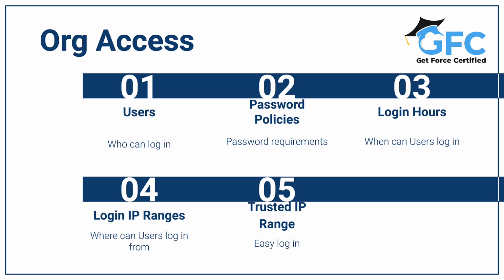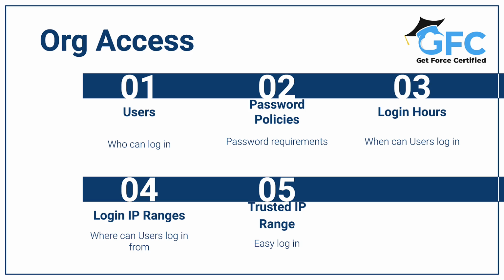Salesforce Associate Certification - Org Access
In this video we are going to look at Org Access, this is part of the Data Model: 25% Objective.